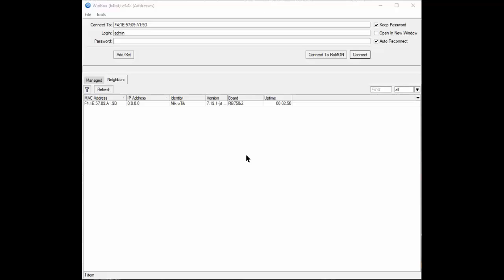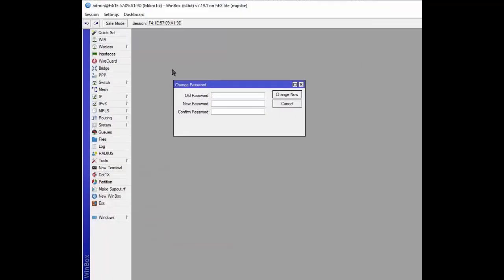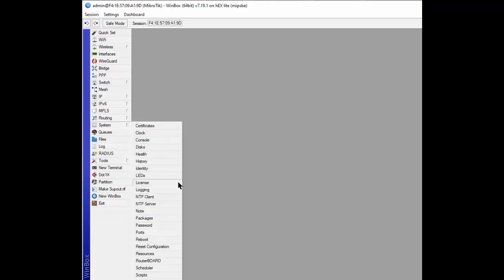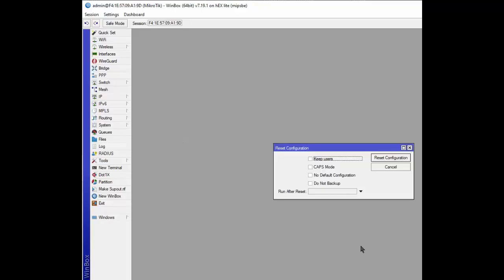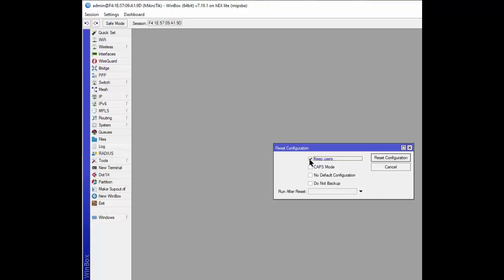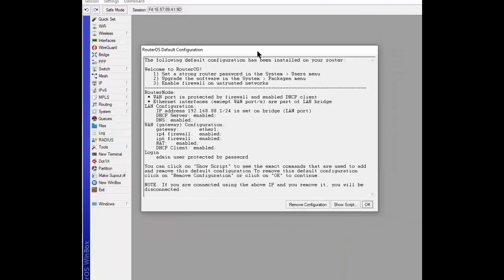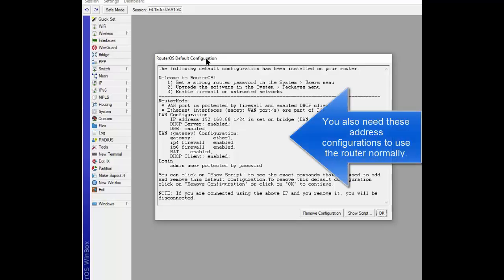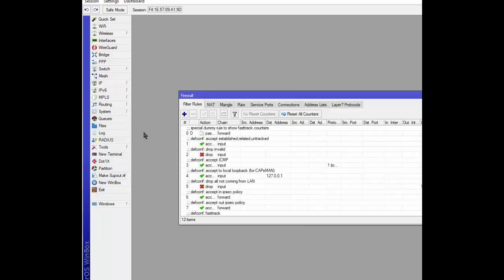Mikrotik factory reset issues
Explains how to get factory default configuration parameters on these newer routers that don't provide these parameters during a factory reset.